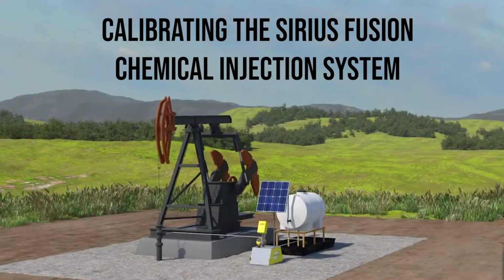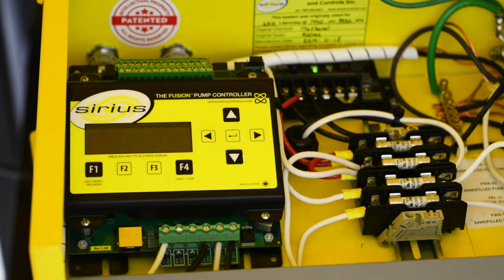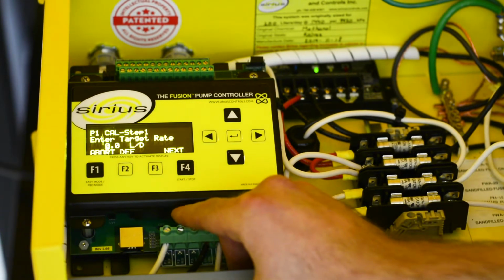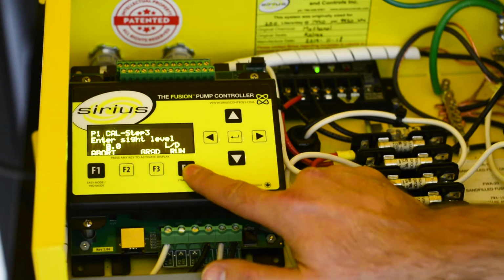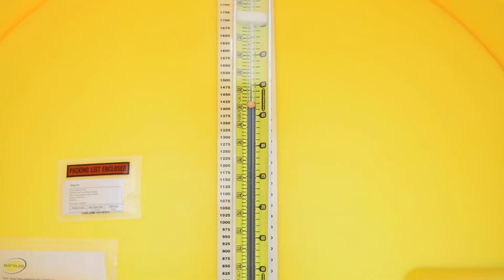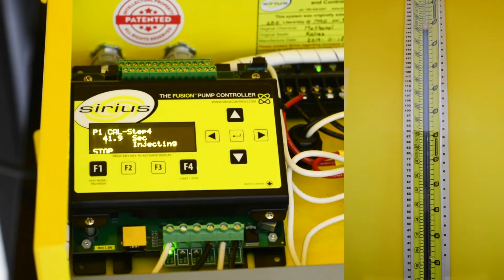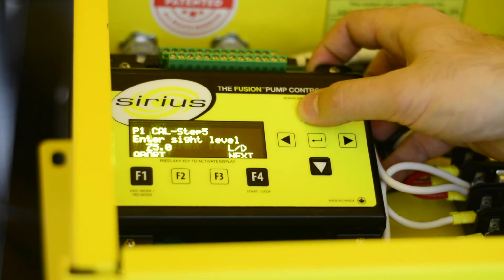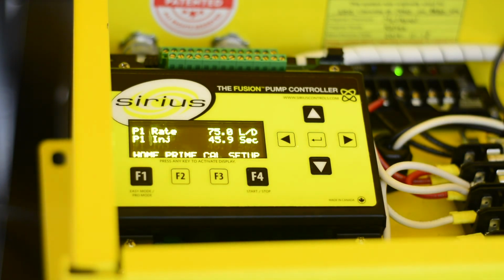Calibrating a pump with the Sirius Fusion pump controller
Calibrating a Sirius Fusion chemical injection system is as simple as following a self-guided calibration sequence on the pump controller. No timers, charts, or manual calculations are required.

Sirius has built its reputation for being at the forefront of technology and providing our customers with solutions for their chemical injection systems, metering pumps and dosing pump applications. Our goal is to become your "trusted advisor" when it comes to chemical injection systems. We understand that in order to do this we need to continually build your trust by engineering the right products and stand behind them! At Sirius, we believe strongly in the importance of a stringent quality control system, an innovative engineering department, and a Lean manufacturing group.

We listen to our customers and encourage feedback on how we can be better as a company and improve on our products, including:

-Advanced solar packs and MPPT chargers for solar chemical injection
-Tanks for chemical injection systems
-Specialized filters for chemical pumps

Our products focus on reducing two of our customers major operating costs: 1) Manpower, and 2) Cost of chemical. This video provides an example of how we do that with our new Fusion chemical pump, solar chemical injection systems and advanced controls for chemical injection systems.